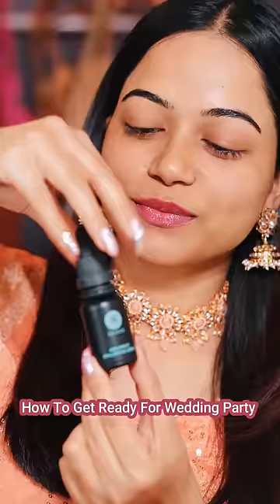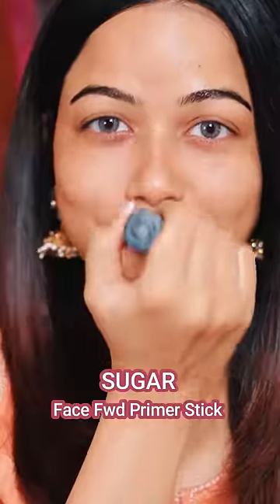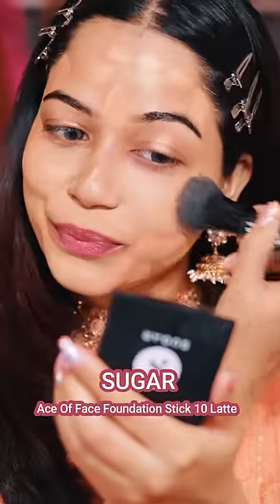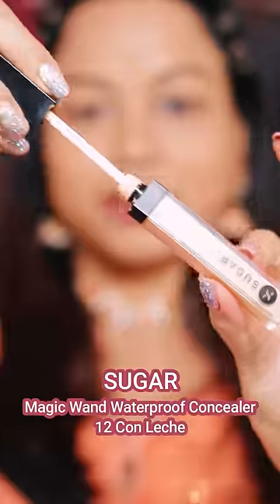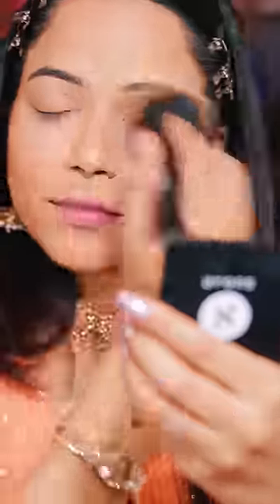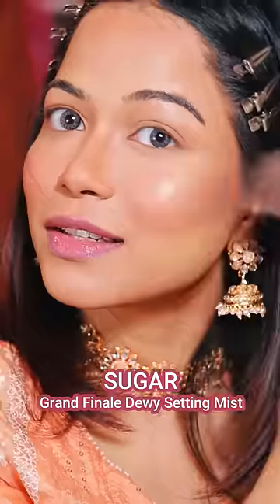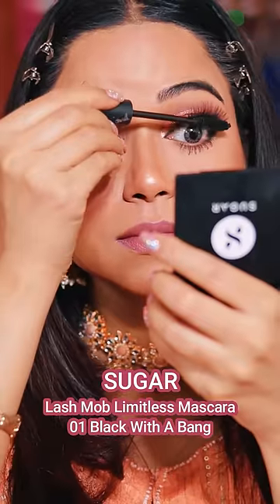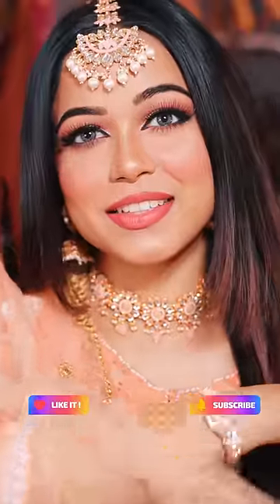How to get ready for wedding Party Ft. @SUGARCosmetics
Product Details:
SUGAR Aquaholic Hyaluronic Serum
SUGAR Bling Leader Illuminating Moisturizer - 03 Peach Poppin'
SUGAR Face Fwd Primer Stick
Ace Of Face Foundation Stick 10 Latte
SUGAR Magic Wand Waterproof Concealer - 12 Con Leche
SUGAR Face Fwd Contour Stick 02 Espresso Edge
SUGAR Set The Tone Tinted Powder - 15 Cappuccino
SUGAR Face Fwd Blush Stick - 02 Pink Prime
SUGAR Grand Finale Dewy Setting Mist
Contour De Force Face Palette - 03 Fierce Feat
SUGAR Two Good To Be True Dual Eyeshadow - 03 Cinnamon & Nutmeg
SUGAR Lipping On The Edge Lip Liner With Free Sharpner-01 Taffeta Terracotta
SUGAR Matte Attack Transferproof Lipstick - 10 Depeach Mode
Thank You For Your Love and Support ❤️

Hate comment or bullying of any person is not acceptable.If any person is found to do so, they will get reported or blocked.